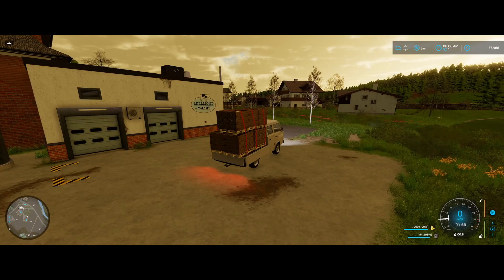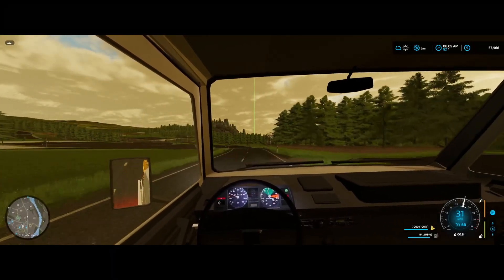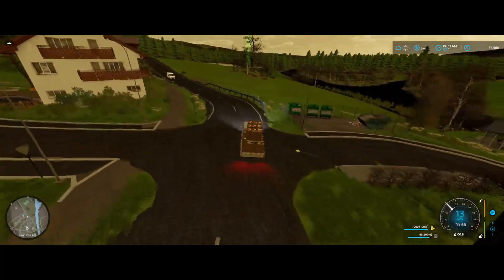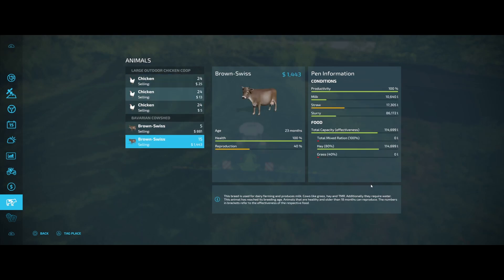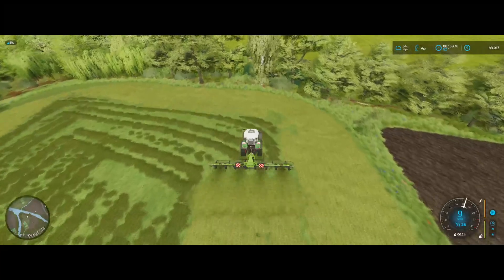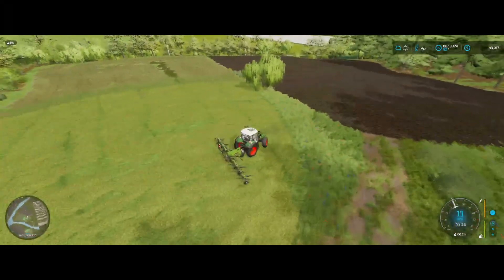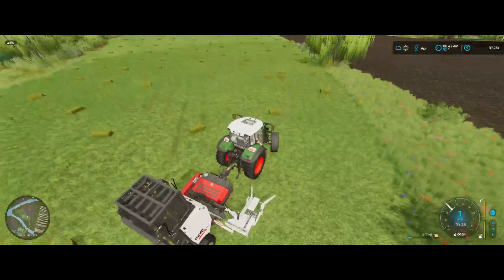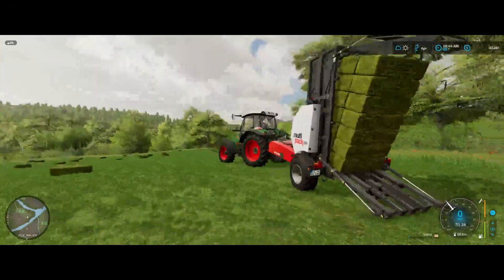The Estate EPS #13 - Fichthal - Farming Simulator 22 - FS22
Selling the cheese again to make some money so we can expand. Animals are fed. Mowing our grass and the new area is making some expansion.